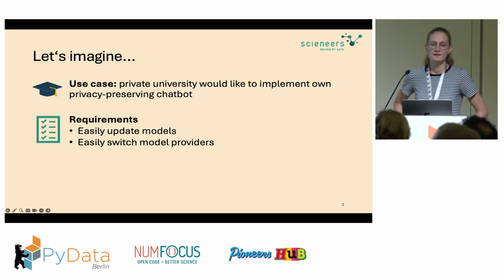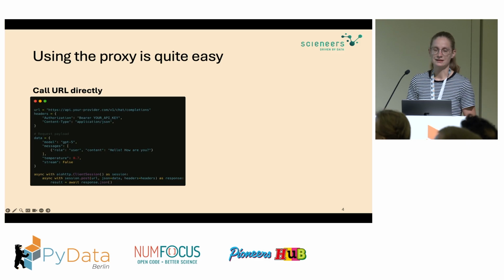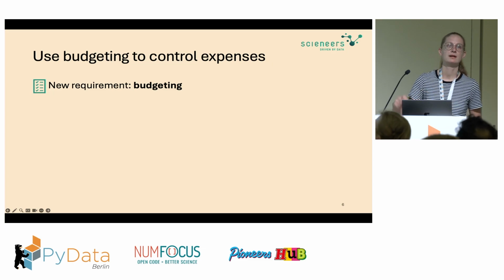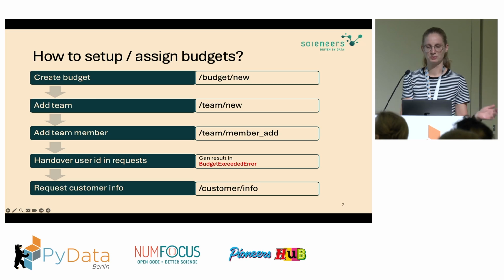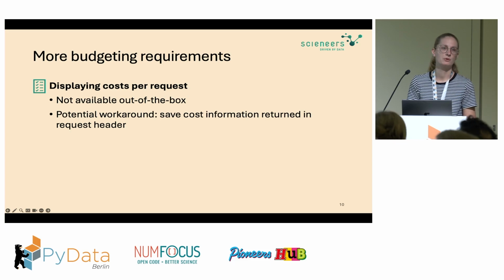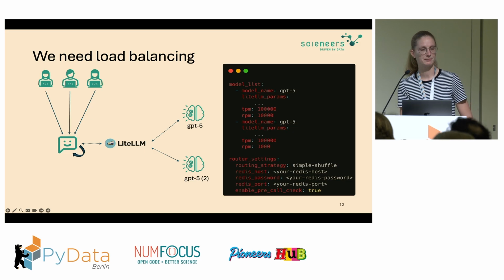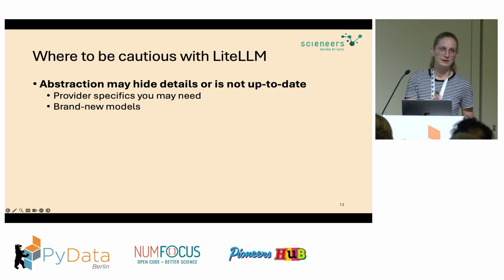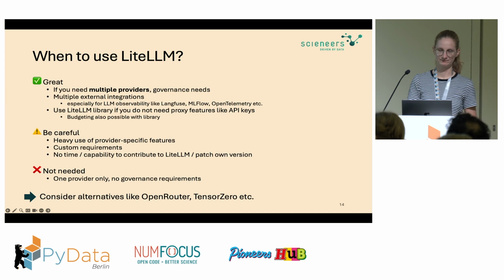One API to Rule Them All? LiteLLM in Production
🎓 Real-world lessons from using LiteLLM in production: what worked, what didn't, and when you should consider alternatives.

Speakers:
Alina Dallmann

Description:
Alina Dallmann shares practical insights from implementing LiteLLM in a production RAG system for a university chatbot. LiteLLM promises a unified interface across multiple LLM providers, but how does it perform in real-world scenarios?

This talk covers the implementation of LiteLLM's proxy server for a privacy-preserving chatbot serving students and employees. Alina walks through key features including automatic cost tracking, budget management, and load balancing across multiple models. She demonstrates how LiteLLM simplifies provider switching and handles token budgets through PostgreSQL integration.

However, the talk also addresses significant challenges: limitations in custom budgeting requirements, delays in new model support, occasional bugs in new features, and the trade-offs of abstraction layers. Alina provides honest assessments of when LiteLLM excels—multi-provider setups with governance needs—and when alternatives like OpenRouter or TensorZero might be better choices. Essential viewing for developers considering LiteLLM beyond simple prototypes.

About:
NumFOCUS Inc.